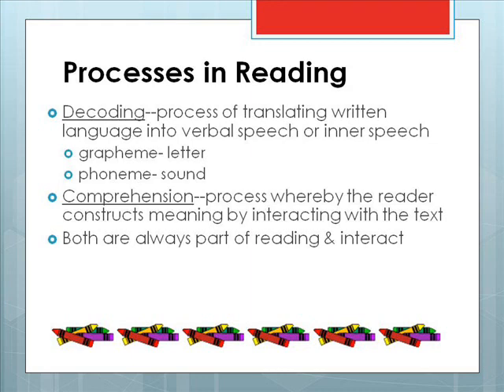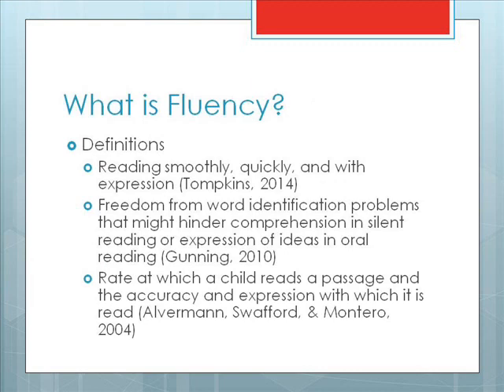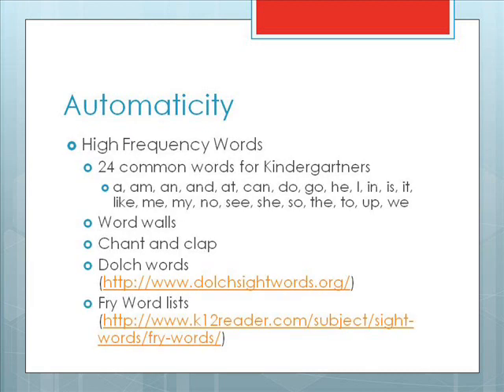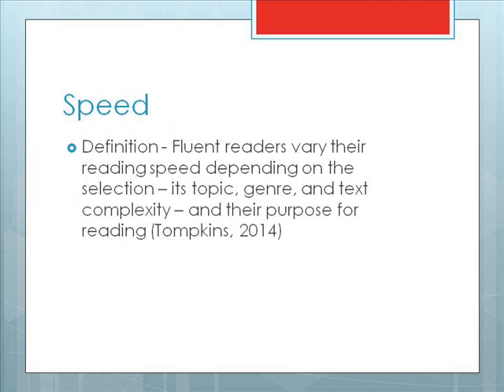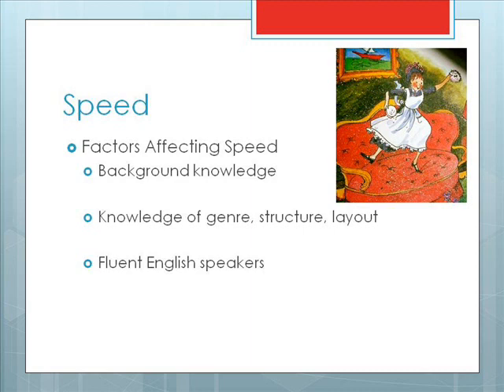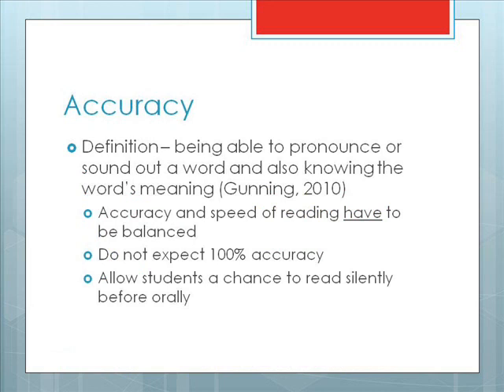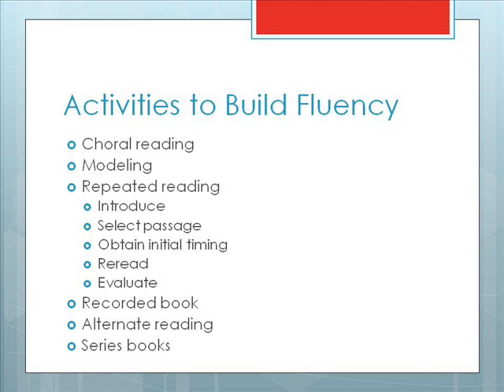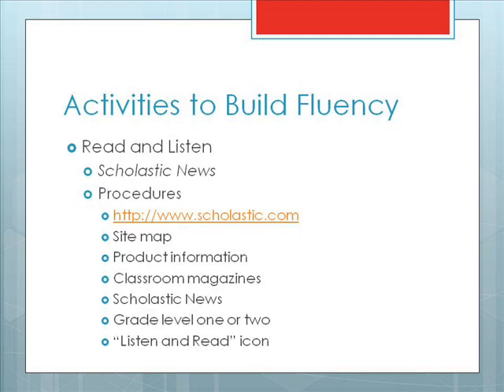What is fluency?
Fluency in Reading: Foundations, Components, and Classroom Practices

This video provides a clear introduction to reading fluency and its essential role in skilled reading. Designed for teacher‑preparation programs and anyone interested in literacy development, it explains what fluency is, why it matters, and how teachers can support students as they move from early decoding to expressive, confident reading.

Grounded in leading literacy research, the video explores:
• How decoding and comprehension work together during reading
• How the emphasis on decoding shifts as students become more proficient
• What fluency means according to major literacy scholars
• The four key components of fluency: automaticity, speed, accuracy, and prosody
• High frequency words and strategies for building automaticity
• Word identification strategies including phonics, analogy, syllabic analysis, and morphemic analysis
• Expected reading rates (WPM) across grade levels
• Factors that influence reading speed
• Activities that build fluency, such as choral reading, repeated reading, partner reading, and readers theatre
• How prosody supports comprehension and expressive reading
• Characteristics of fluent readers and how teachers can cultivate them
• Tools and assessments commonly used to measure fluency

This video offers a practical, research‑based overview of fluency instruction and assessment. Whether you’re preparing to teach or simply want to understand how fluent reading develops, this lesson provides the foundational knowledge needed to support growing readers effectively.